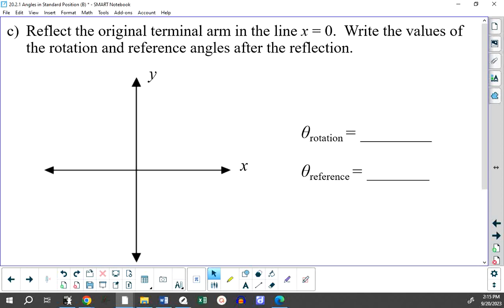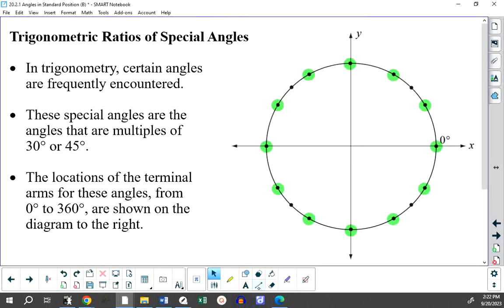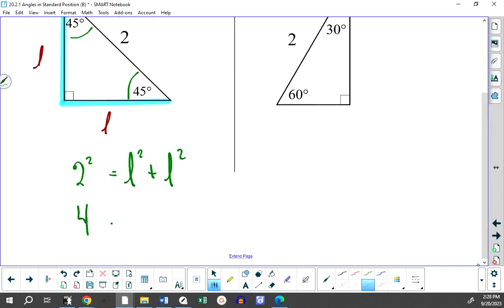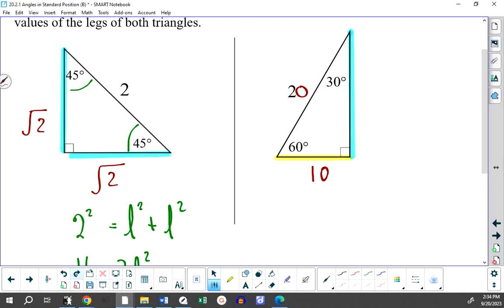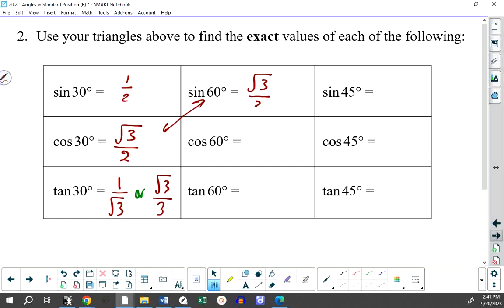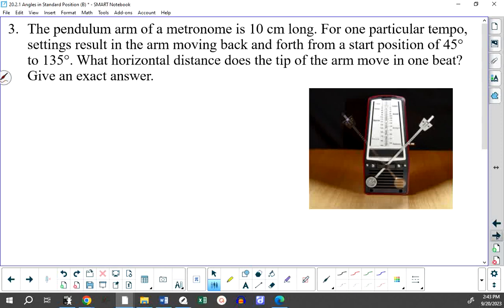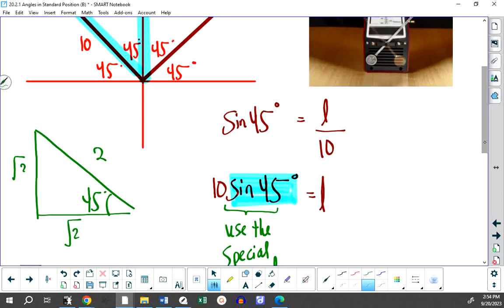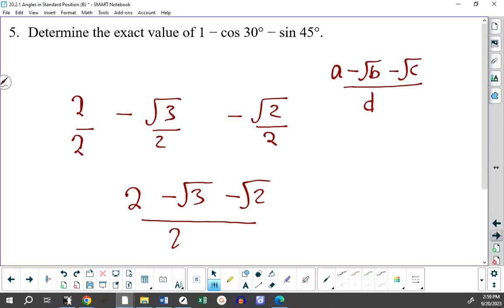Math 20.2.1 Part II (Reflecting Terminal Arms, Exact Values of Trigonometric Ratios)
Here is the recording of the lesson from this afternoon. Two issues with the recording:

1. The recording starts partway through the first example. It does not cover Example 1 a) or b), but starts at c).

2. The microphone was turned off for about 10 minutes starting at 28:30.